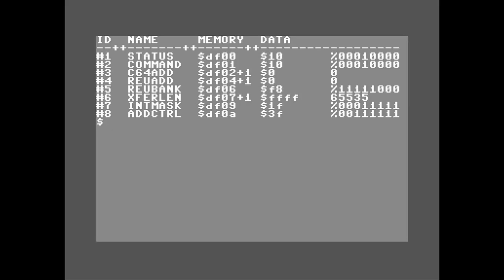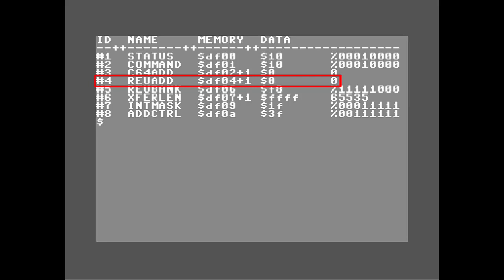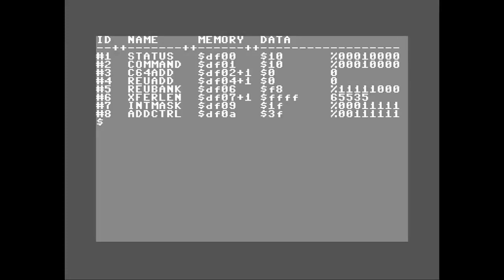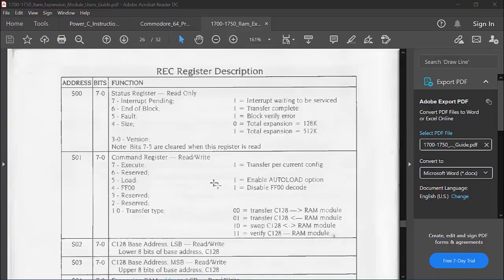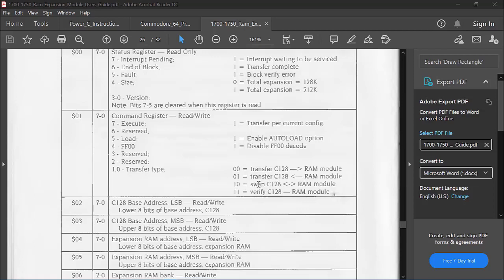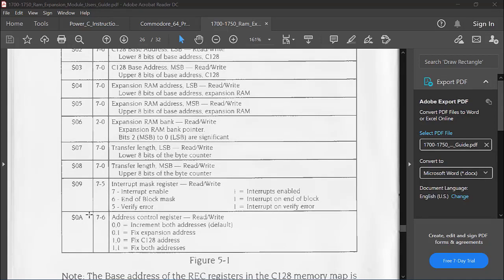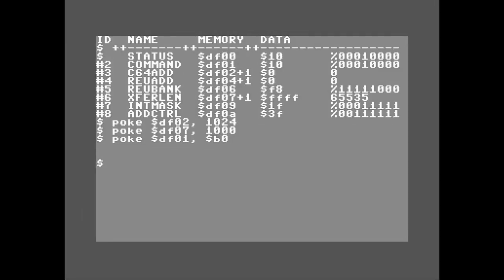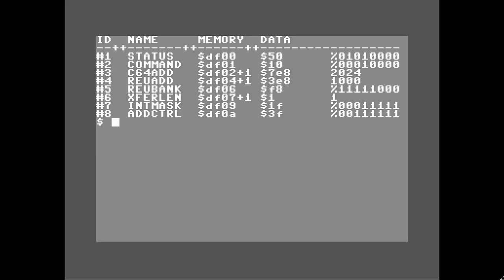Commodore 64/128 1750 Ram Expansion Unit (REU) basic operation.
In this video I discuss the basic principles of operating a 1750 REU. The techniques I explain are also applicable to the 1700 & 1764 REU models.